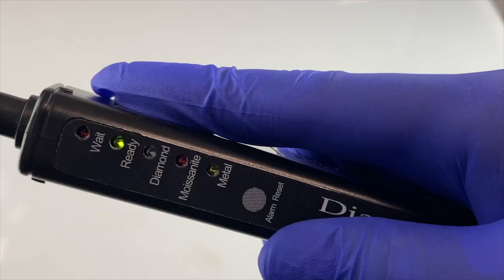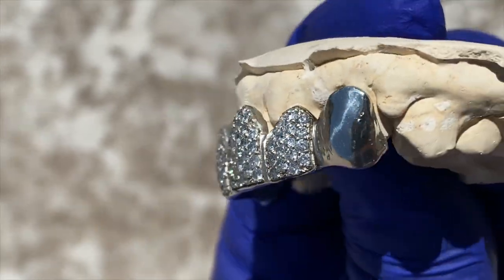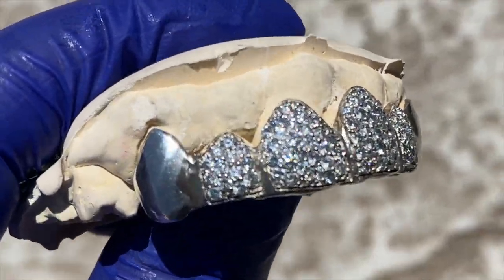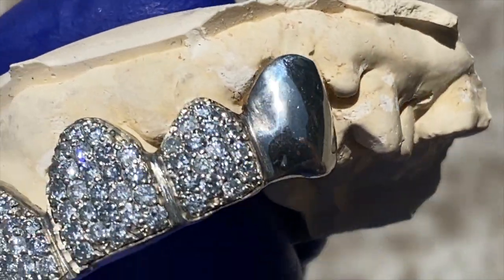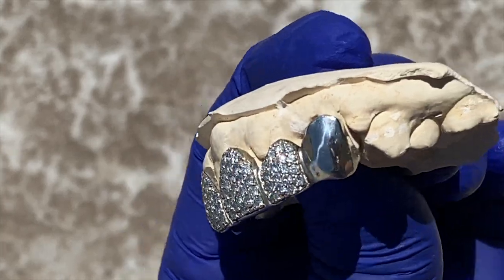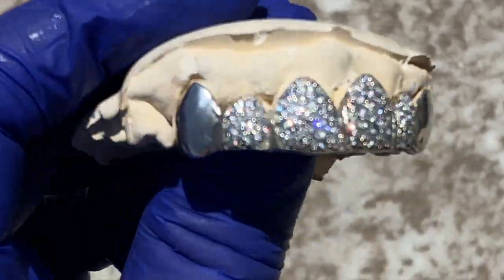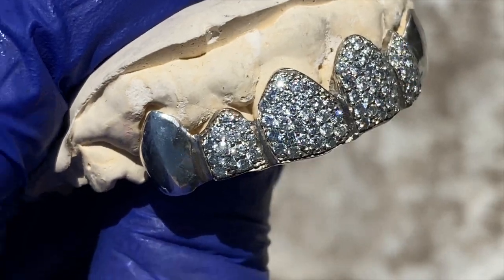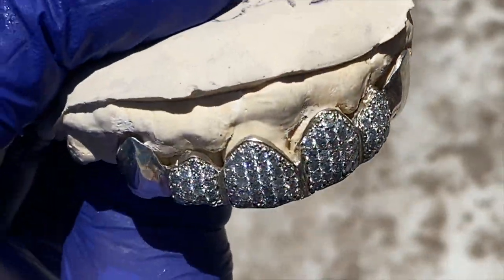Custom Grillz Real Natural Diamonds 925 Sterling Silver Grills Top Six Teeth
Real diamond teeth grillz made with 925 sterling silver. These are NOT Lab diamonds or Cubic Zirconia CZ stones. This is the real thing, painstakingly hand-set I-clarity NATURAL DIAMONDS from the earth.

Available for purchase on our website.